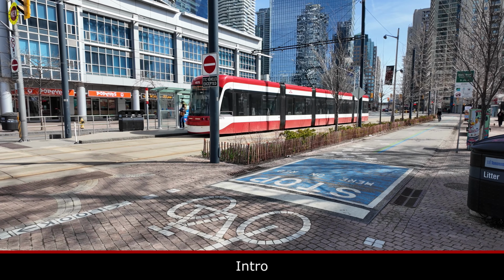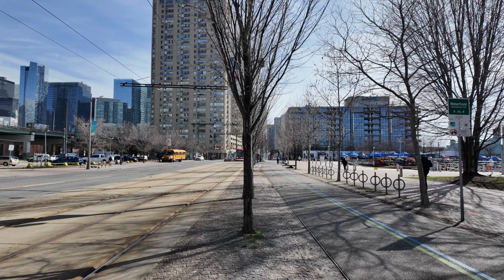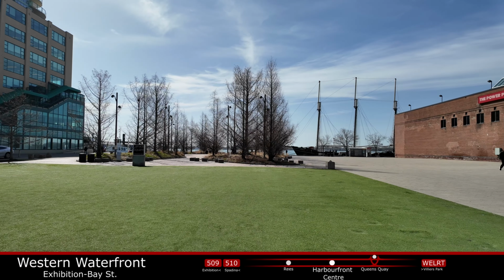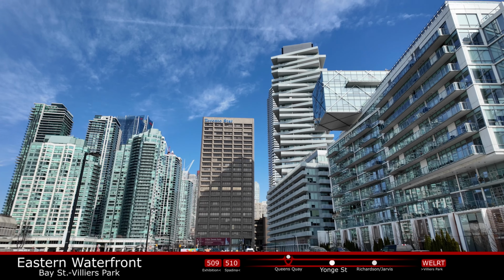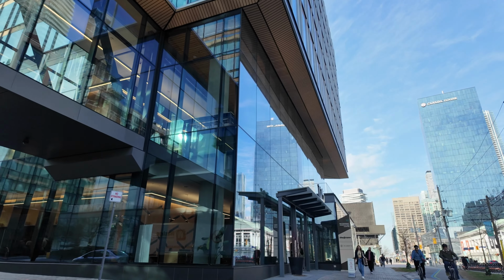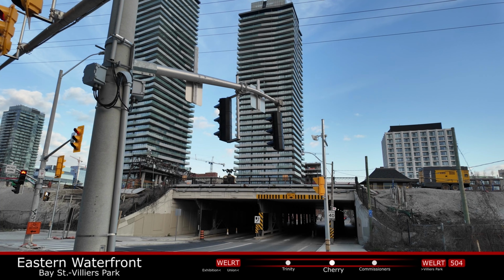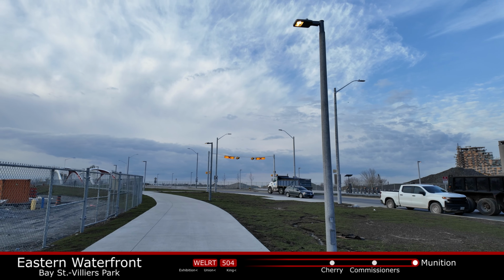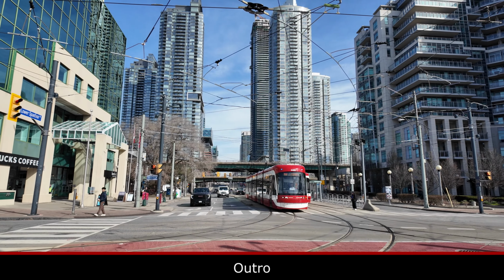The Waterfront East LRT's Huge Potential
Today's video covers the corridor of Toronto's Waterfront Light Rail Corridor, both the existing western side, and the proposed eastern section.

The Waterfront East LRT is a proposed streetcar that would operate along the rapidly growing Queens Quay East and through the Port Lands in Toronto's eastern Harbourfront. The project is in the planning and design phase but needs more funding from other levels of government to actually be built. Connected with the existing western section, this project would serve thousands of people and make traveling along Toronto's waterfront faster and easier. Thanks to RMTransit for helping with the video.

Chapters:
00:00 Intro
00:25 Western Waterfront
03:47 Bay Street Tunnel
04:34 Eastern Waterfront
10:35 Outro